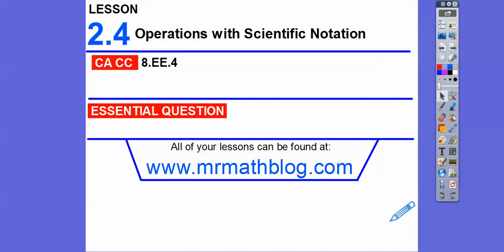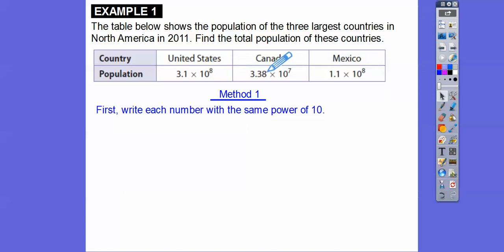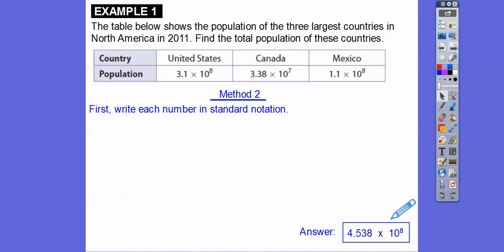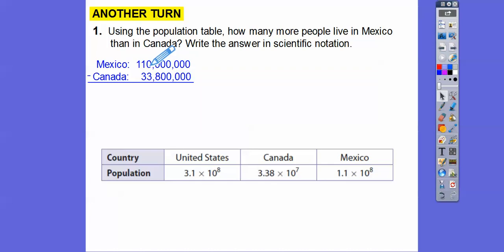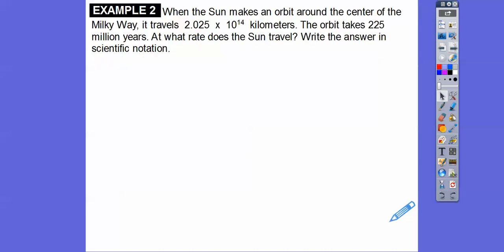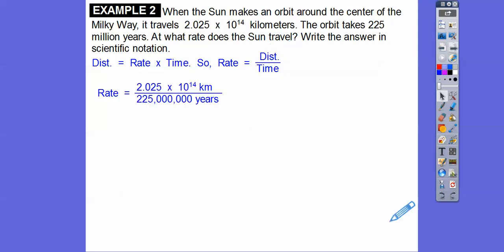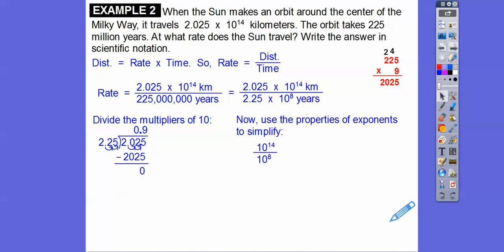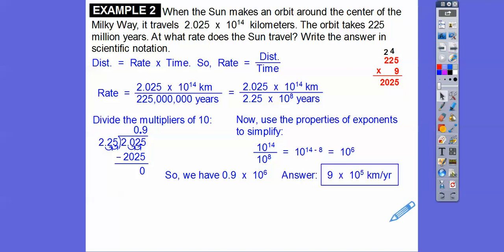Operations with Scientific Notation - Lesson 2.4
This lesson shows how to add, subtract, multiply, and divide using scientific notation.